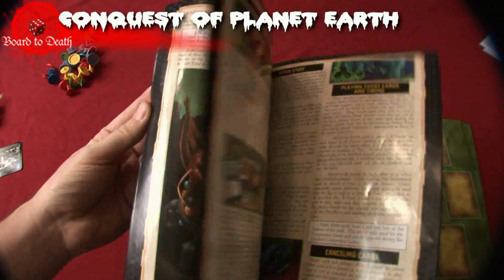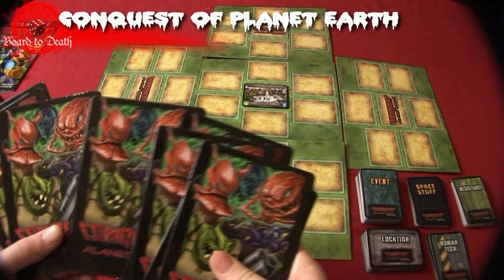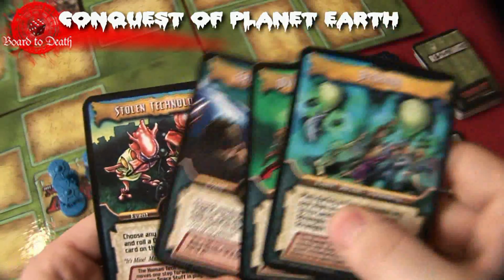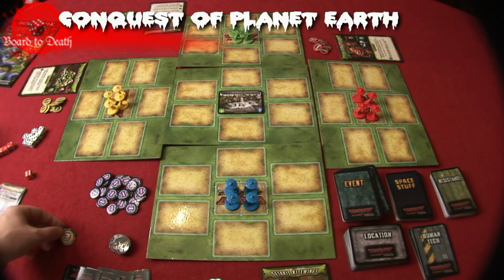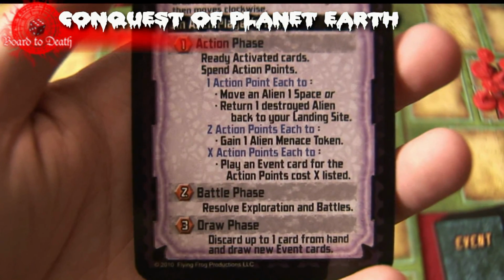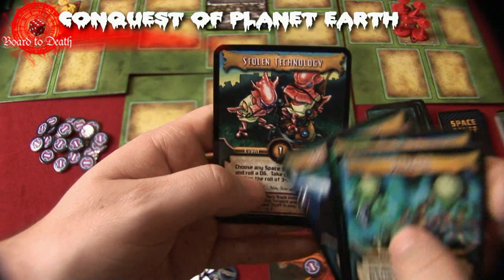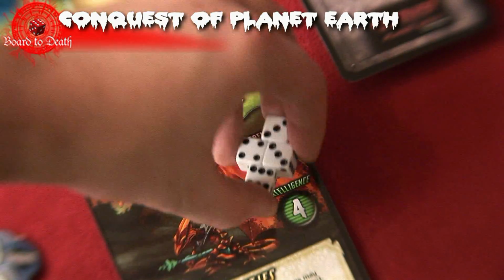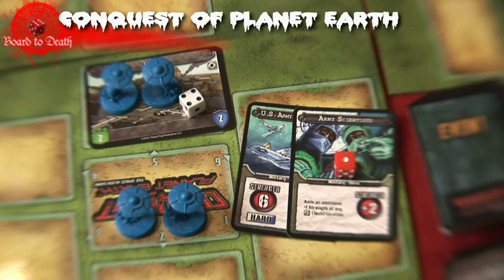Conquest of Planet Earth Review